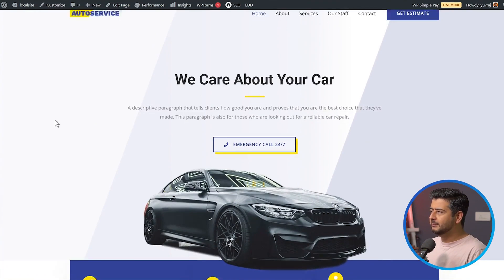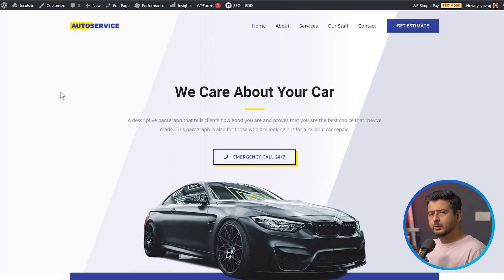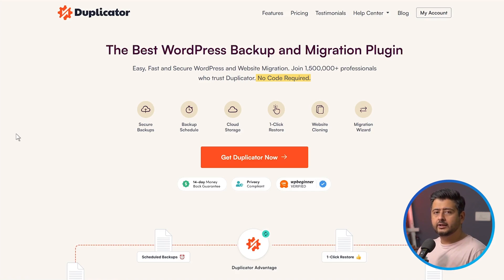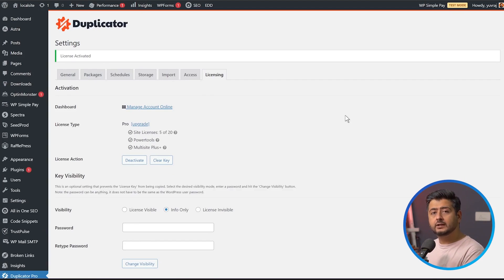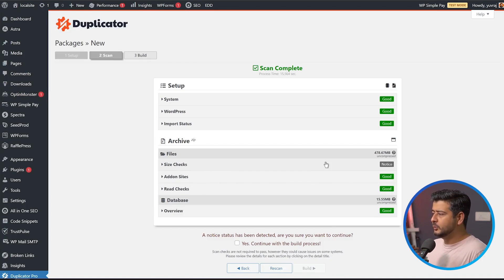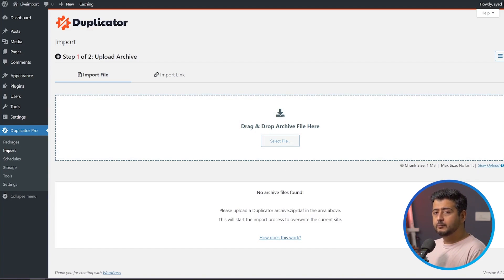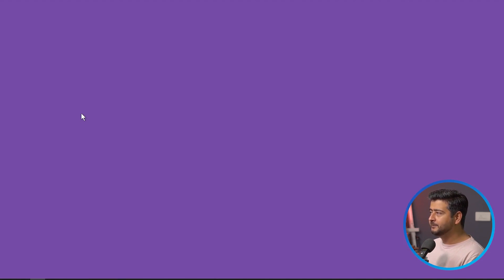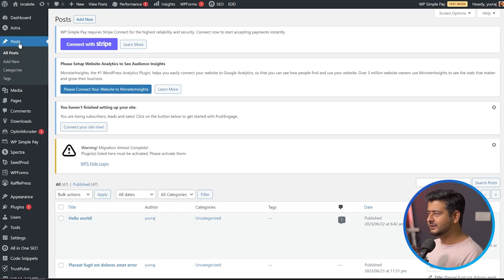How to Move WordPress from Local to Live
Do you want to move WordPress from a local server to a live site?

Using WordPress on a local server is a common way to work on your site in private. Eventually, you’ll need to move it to a live server to make it available for online visitors.

In this article, we’ll show you how to move WordPress from local server to live site, step by step.

0:00 Intro
0:27 Things to consider
2:24 Using All-in-One WP Migration
3:23 Using Duplicator
7:52 Duplicator settings
12:41 Importing site data
14:02 Deploying live

Top Resources